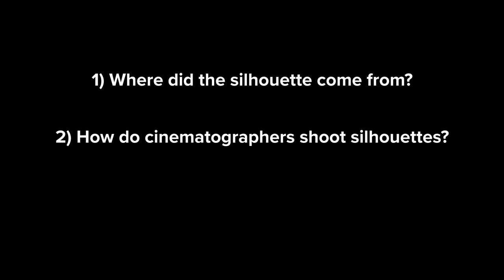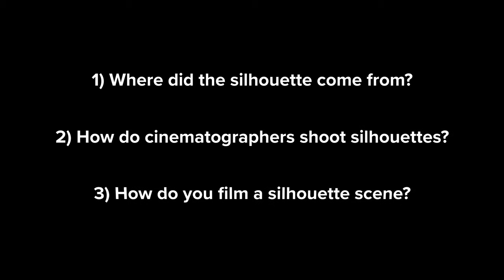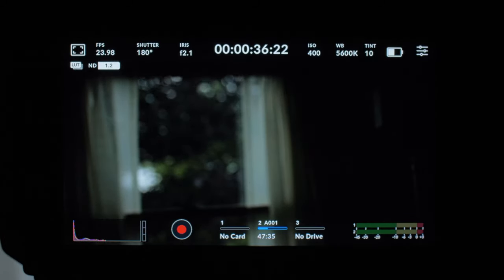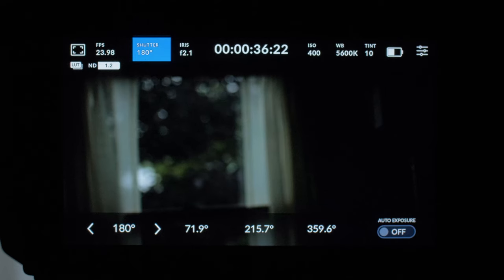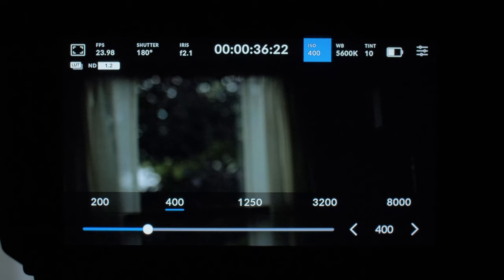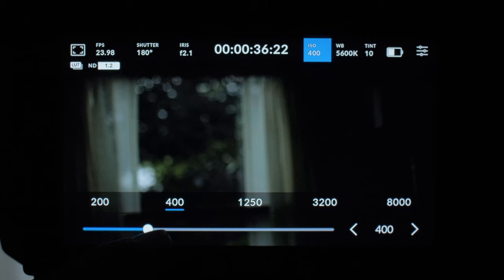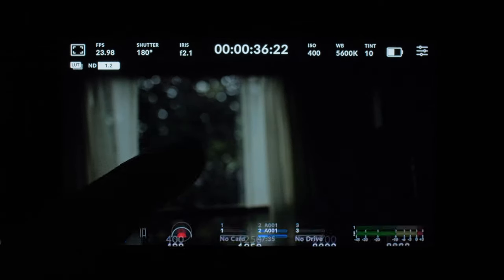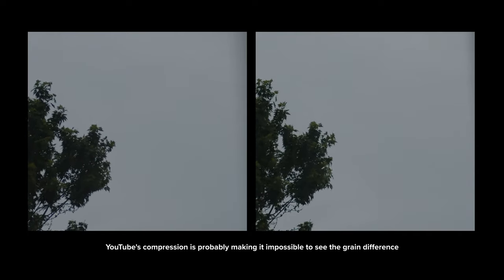Start Using This Shot In Your Projects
What does it take to film a silhouette? Expect a brief detour to the 18th century, some shot breakdowns from the work of Bradford Young and Roger Deakins, and then steps on what it takes to film a silhouette.

📝 OVERVIEW
0:00 Intro
0:48 A Brief History Lesson
1:56 Film Breakdowns
3:45 Let's Film It!
5:27 Outro

My go-to website for incredible, unlimited music and sfx.

MY MAIN LIGHT
AUDIO RECORDER
THE BEST SMALL LIGHT
MY 2ND FAVORITE LIGHT
GO-TO SOFTBOX
2TB SSD
GAFF TAPE
PAPER TAPE

There is no extra cost to you. Thank you for your support!)